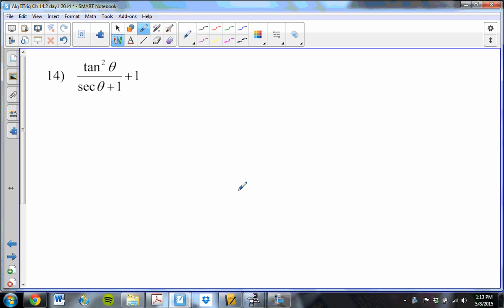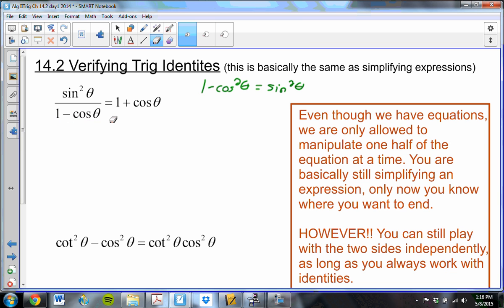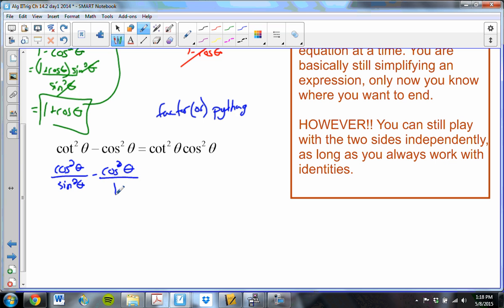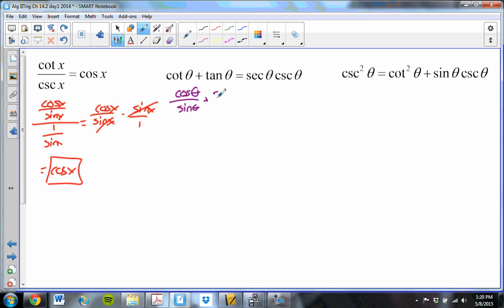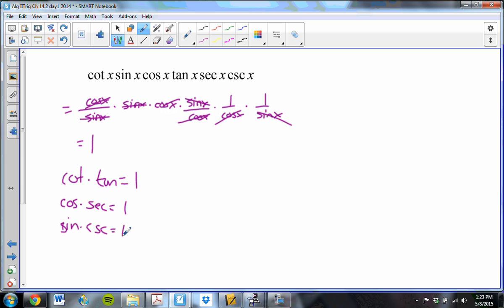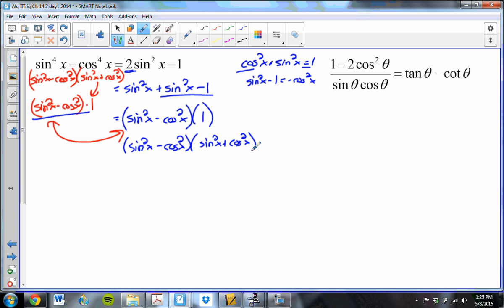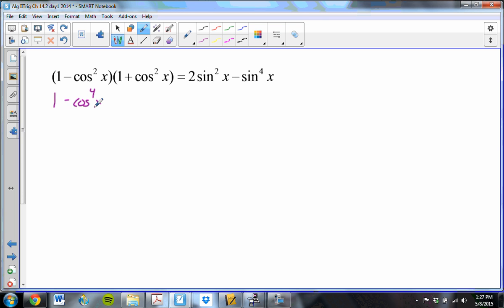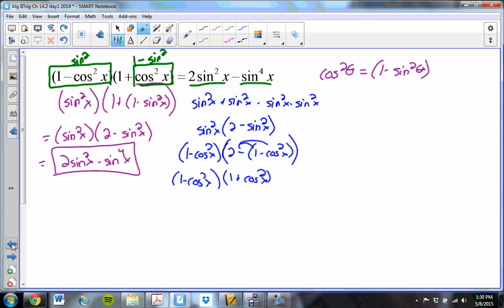Alg IITrig Ch14.2 Verifying Trig Identities